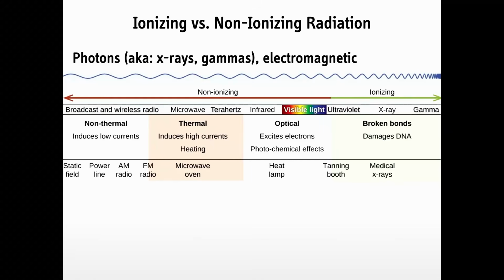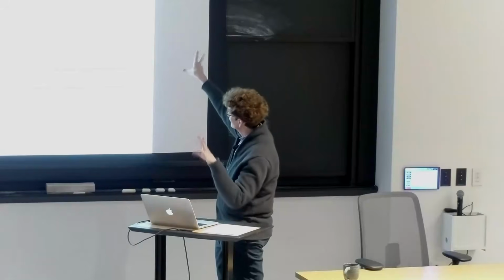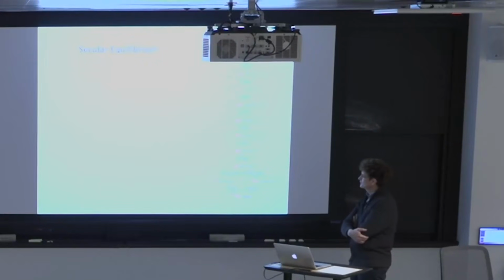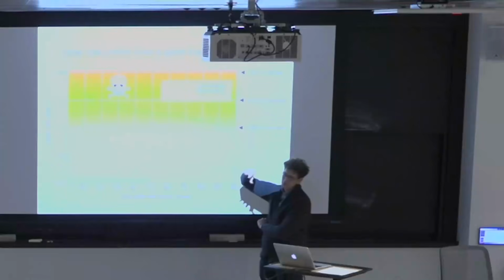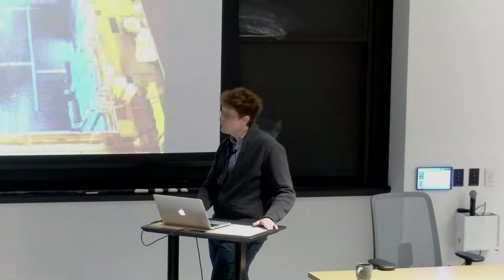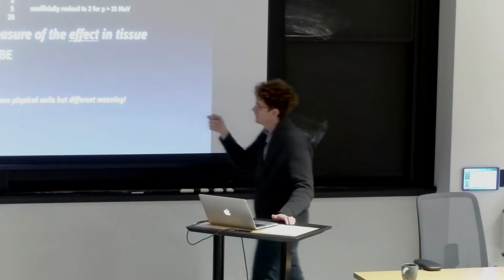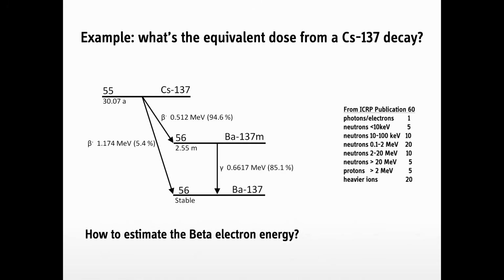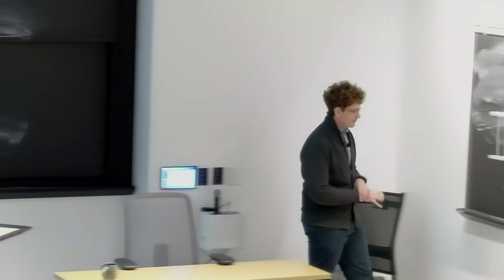Lecture 12: Introduction to Radiation Risk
MIT 22.04 Social Problems of Nuclear Energy, Fall 2025
Instructor: R. Scott Kemp

This lecture introduces radiation and how it interacts with matter and living organisms.